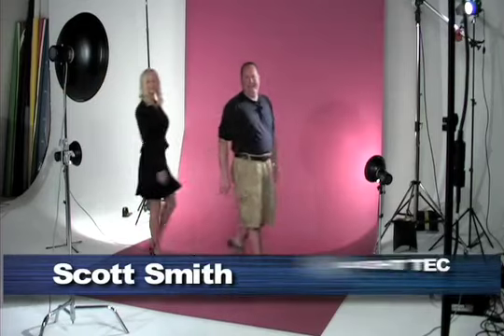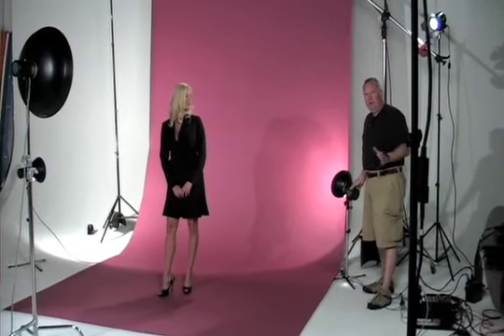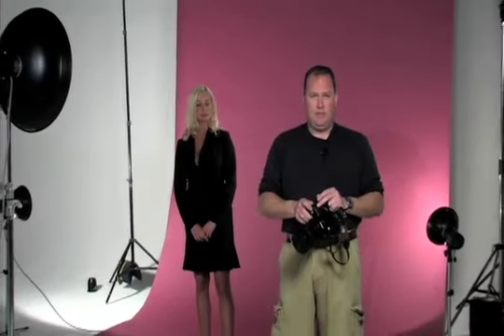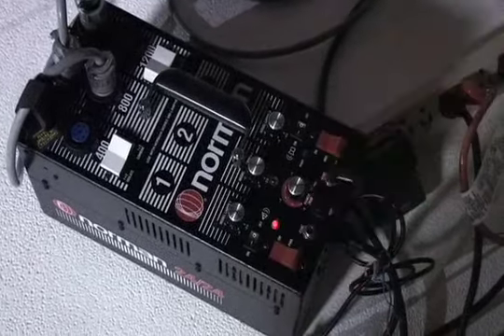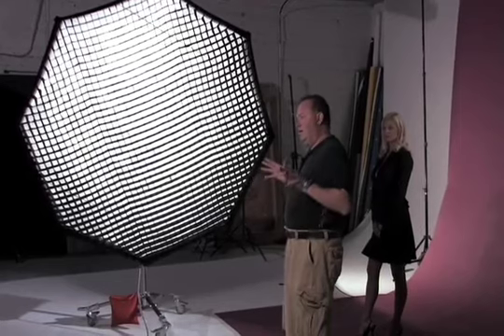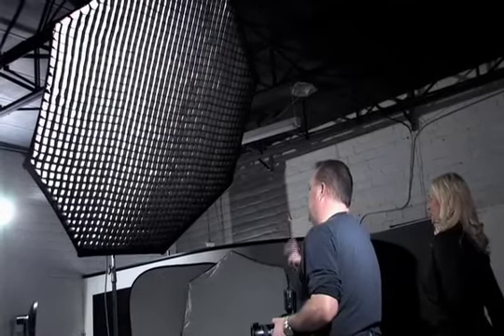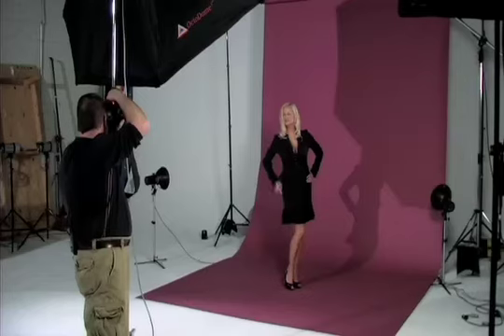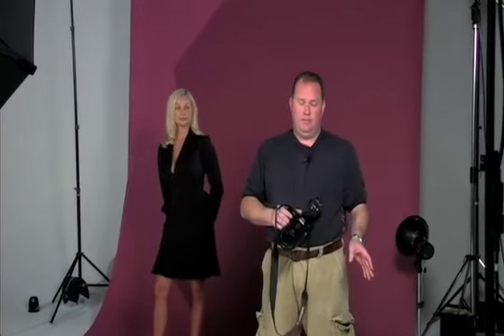Photography Lighting Tips- GRIDS with lighting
How to use lighting grids for professional studio photography. Hosted by Light Tec in Dallas, Texas.